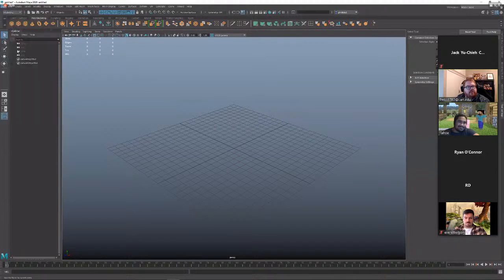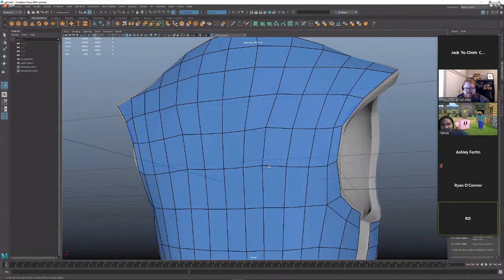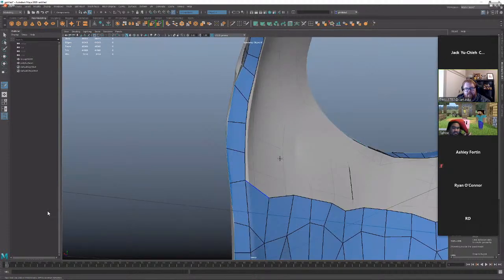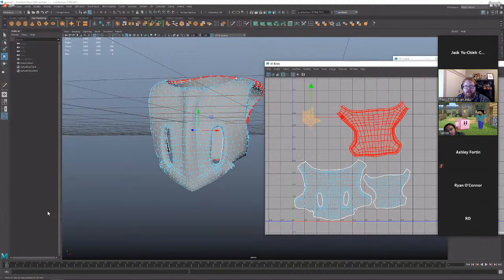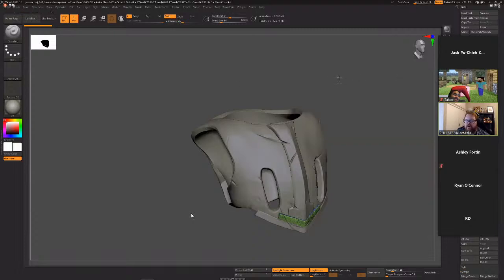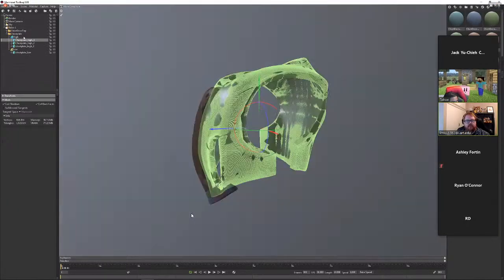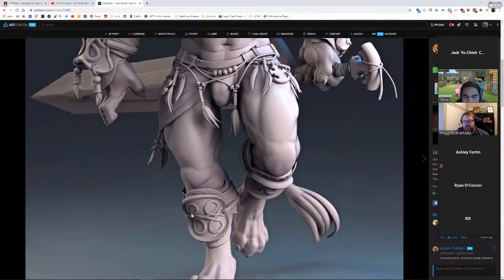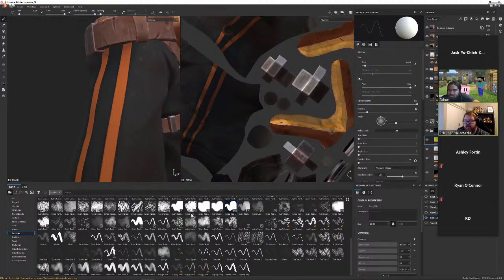GAM 340 01: 3D Character Modeling 1